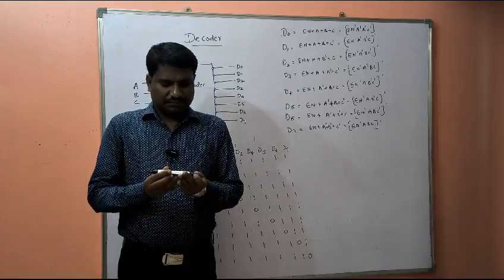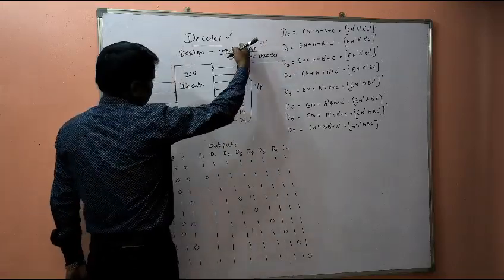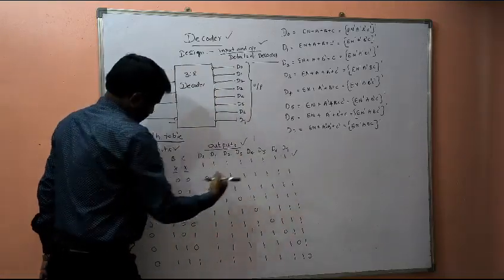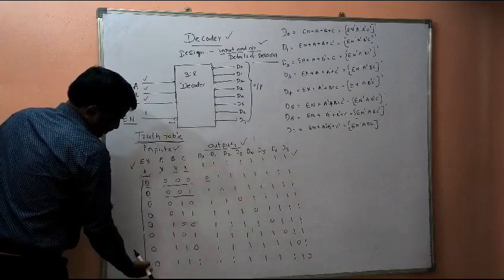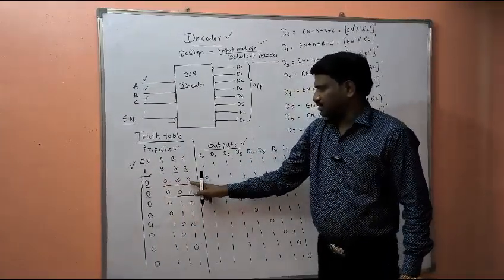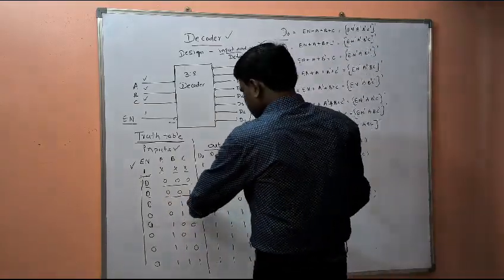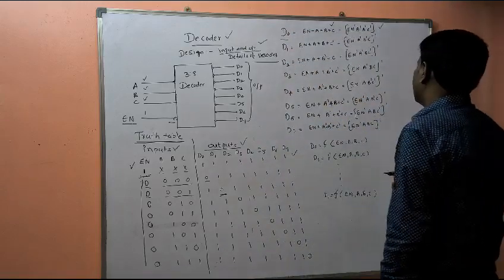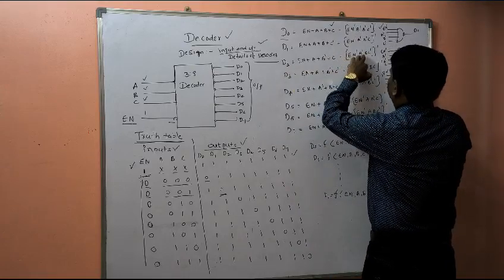Module4_lecture40:Decoder operation